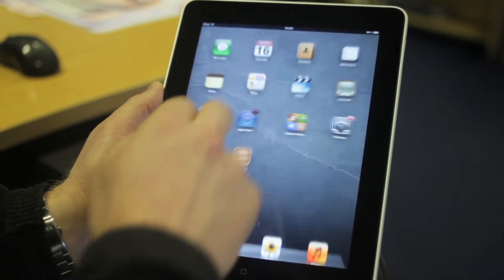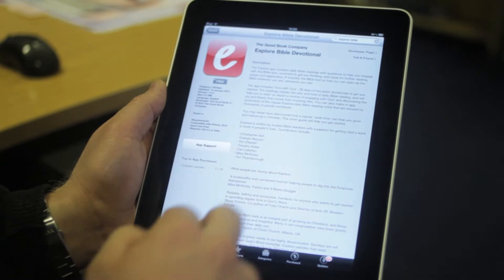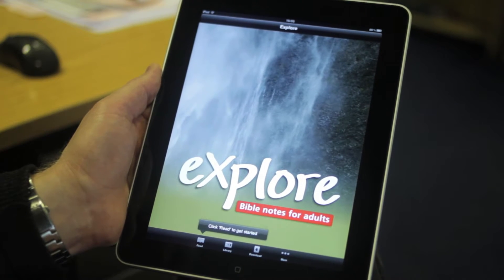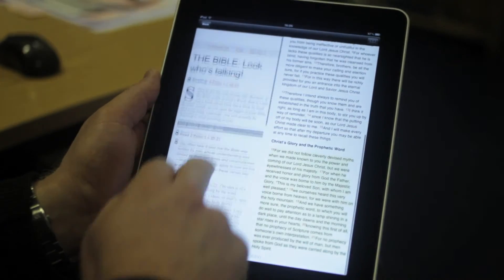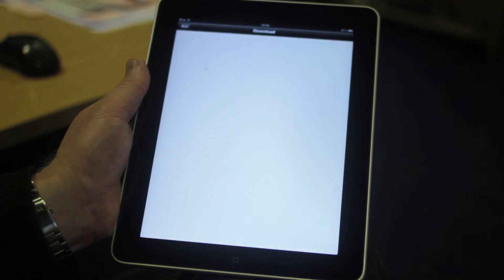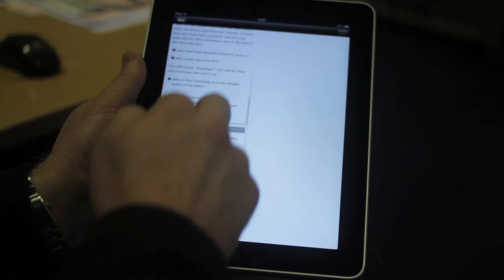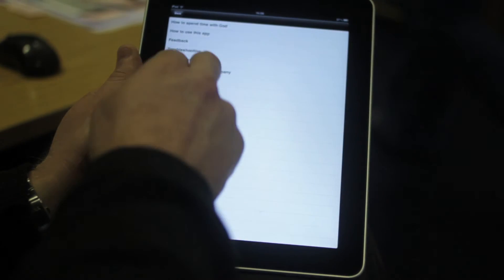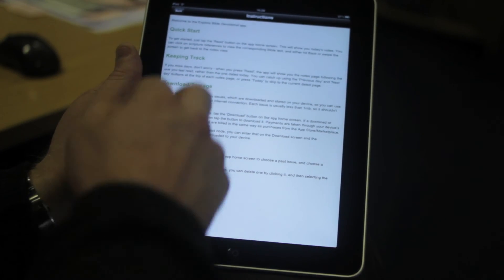Explore App Video Tour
James Burstow of The Good Book Company gives a tour of how to download and use the Explore App.